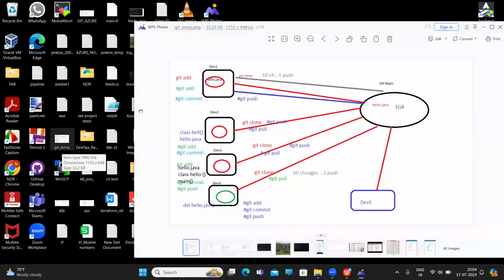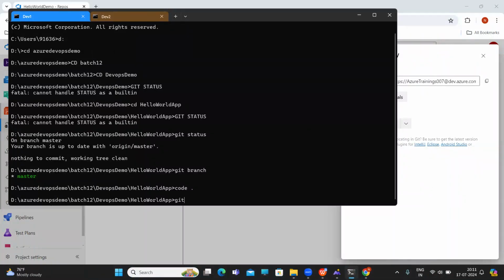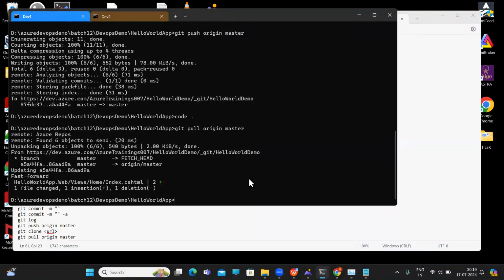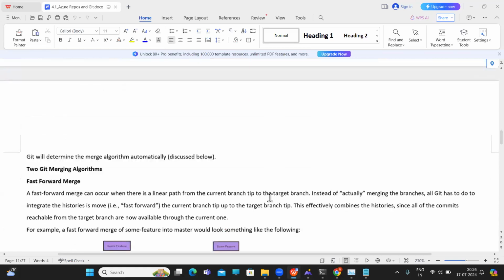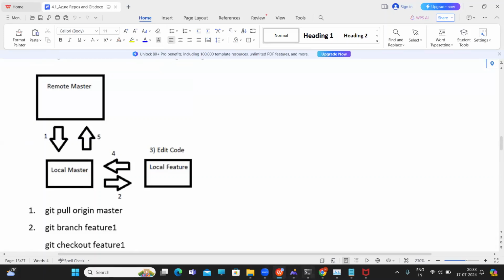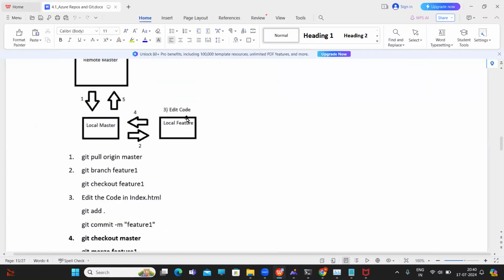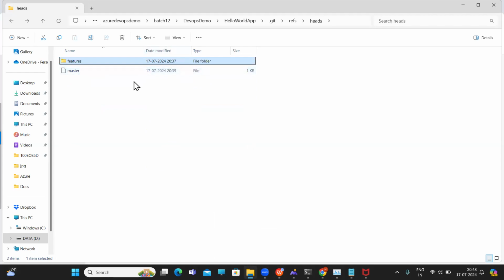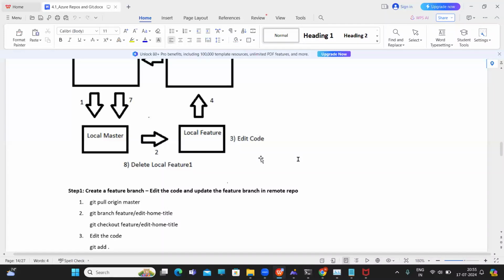Class-6 || Azure DevOps || NDR EdTech || Bangalore || +91-8722355666